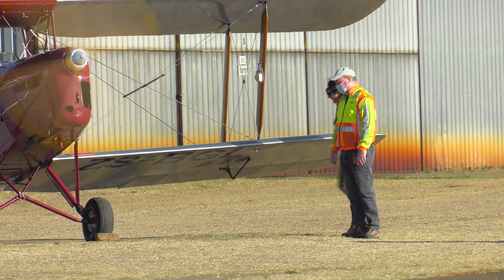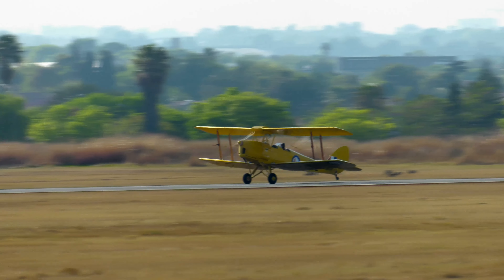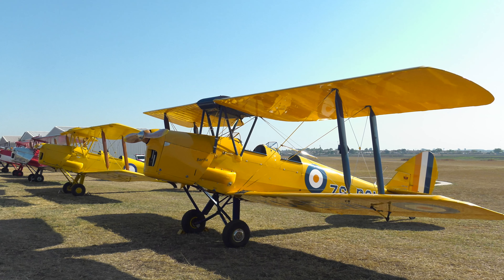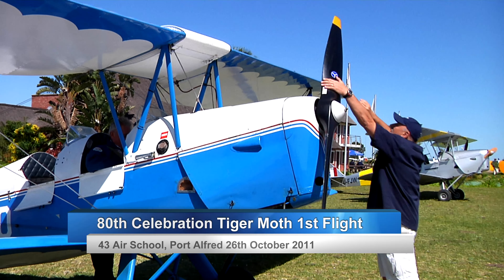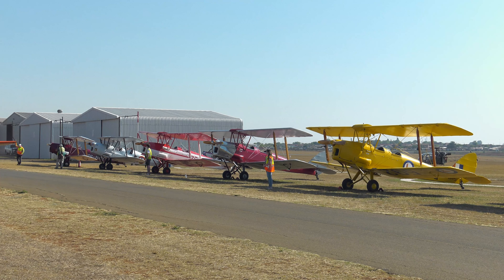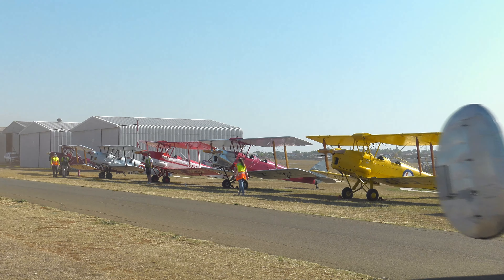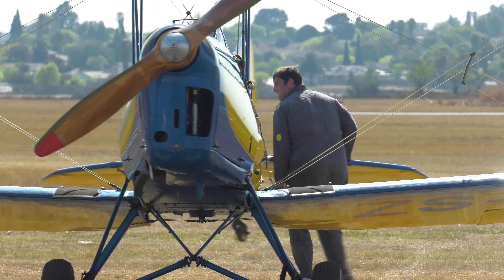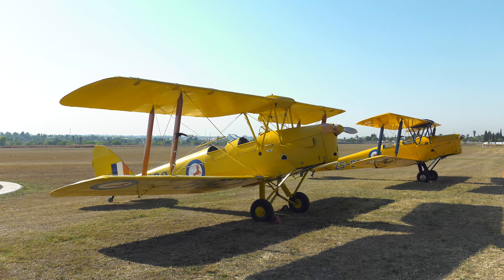Tiger Short Clip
This is a news style clip with music and narration of the event at the Brakpan Aero Club, 25th Sept 2021. A tiger moth fly-in. Other aircraft participated. This also includes some clips from the 80th anniversary of the first Tiger Moth flight celebrated at 43 air school in Port Alfred.